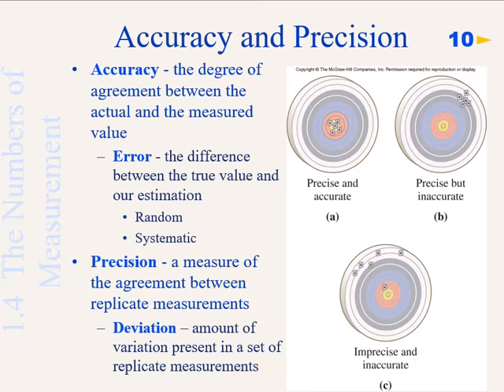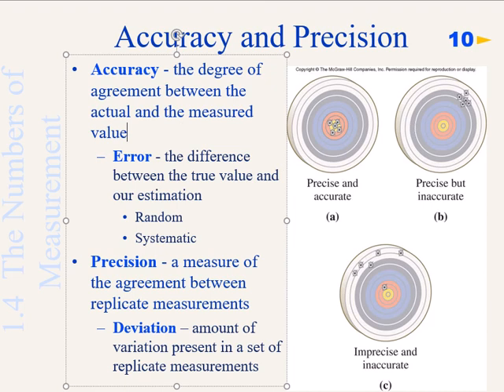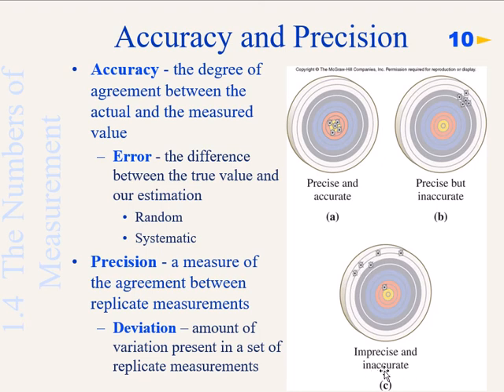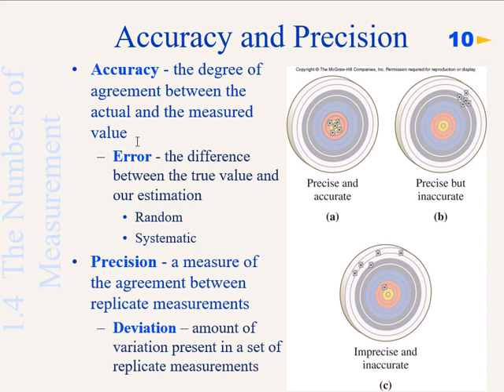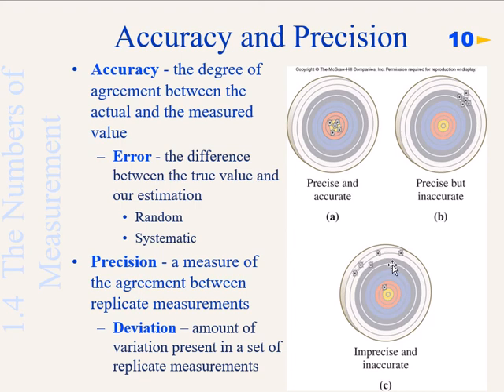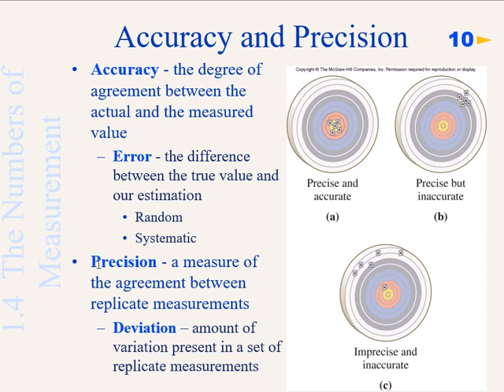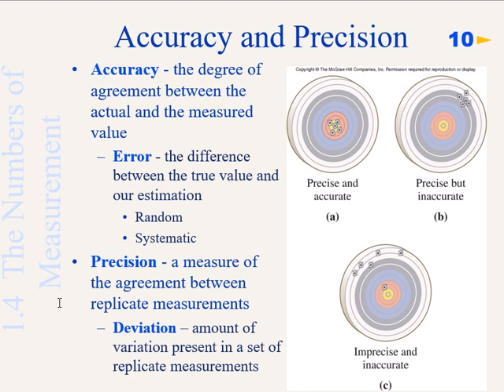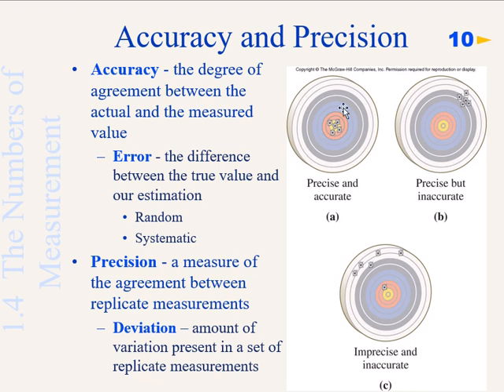ACCURACY AND PRECISION